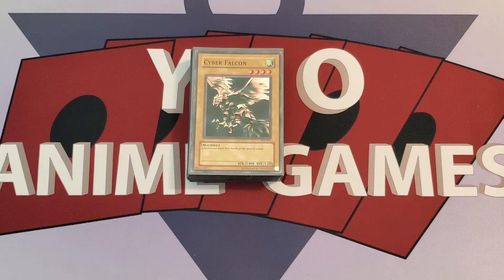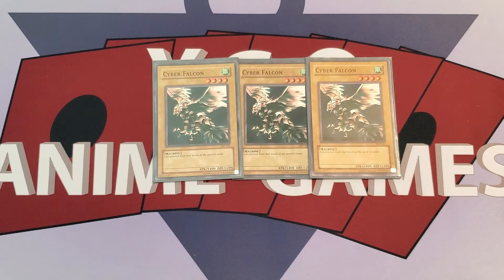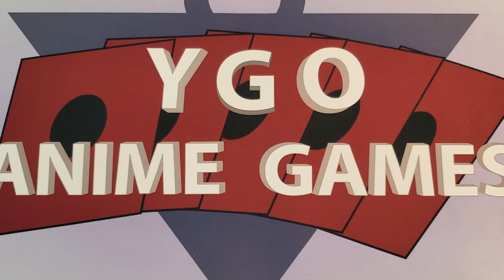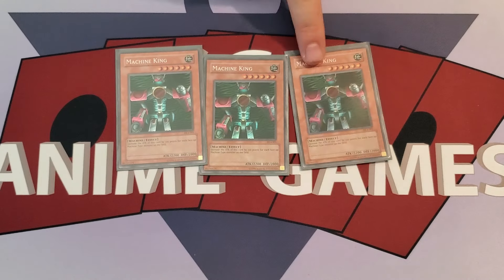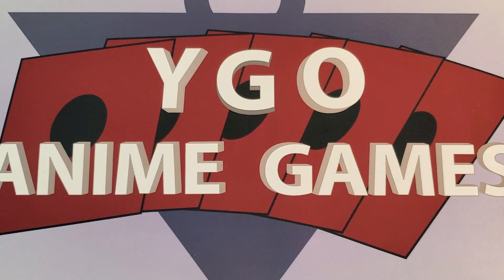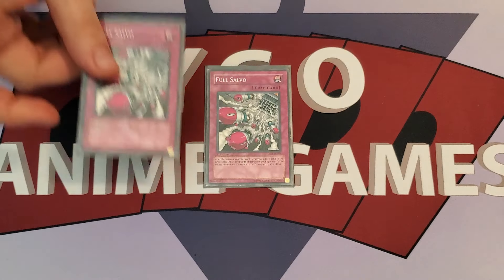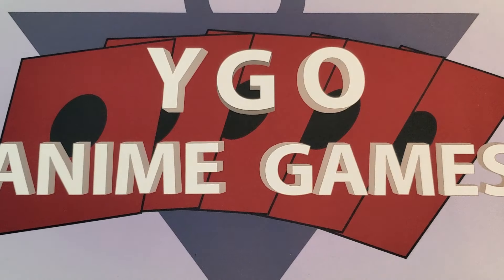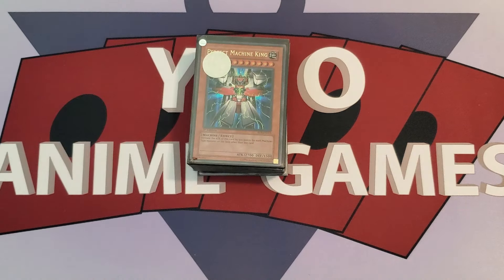Nezbitt Virtual World Character Deck Profile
We've brought Nezbitt, from the Big Five, to life with a character deck!